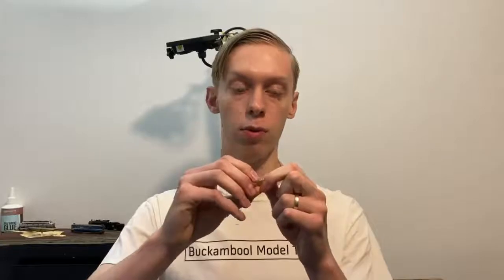DCC Fridays Ep. #1 - Keep Alive Capacitors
I'm excited to announce that each Friday I'll be posting a ~5min length video where I'll discuss all kinds of useful hints, tips and products to help you with all aspects of using DCC with your model railway! Skip to the 10min mark to hear me chat a little more about what I'm hoping to achieve with this segment!
If you'd like to know more about what I covered in this episode or would like me to cover something else, let me know in the comments below or get in touch with me via email